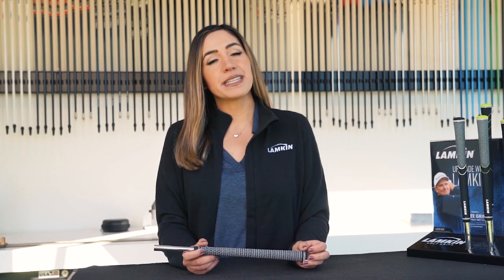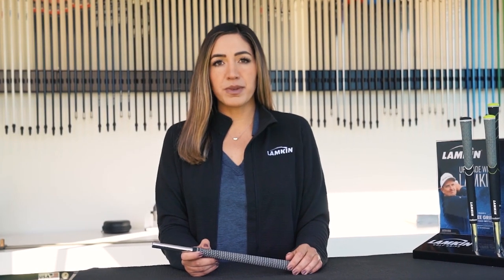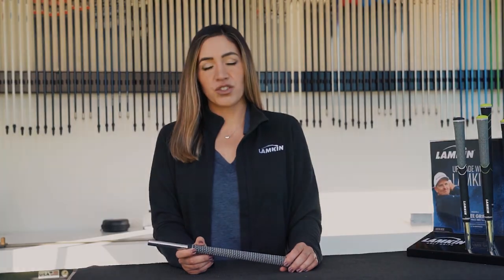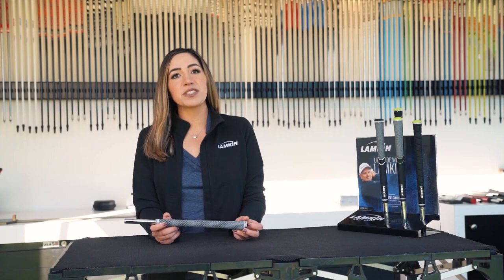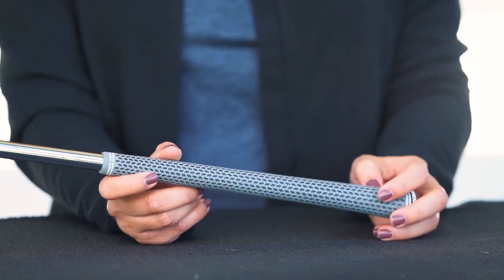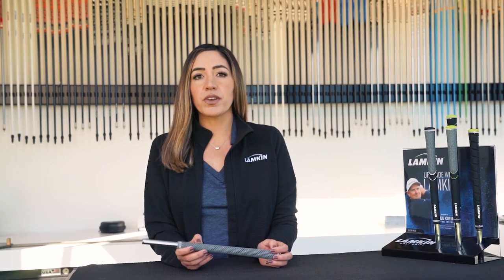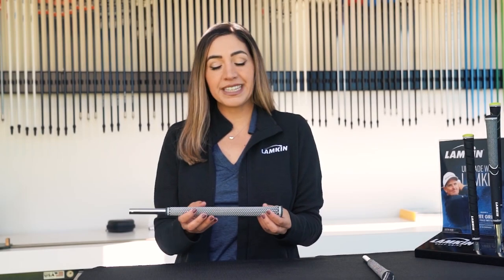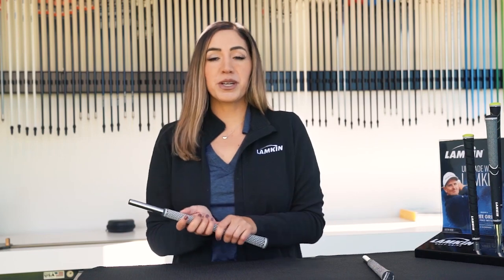Lamkin's Crossline Golf Grip | Golf-Xpress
Are you looking for the perfect grip to elevate your golf game? Look no further than the Lamkin Crossline Golf Grip. With tour-proven performance, classic looks, and excellent feel, the Crossline is one of Lamkin's best-selling grips for more than 20 years. Its highly-durable compound and best-in-class torsion control improve shot-making and confidence on the course. Designed to suit different preferences of feel, material, feedback, surface texture, tackiness, and grip taper, the Crossline is the perfect choice for golfers of all levels. Upgrade your game with Lamkin! LamkinGrips CrosslineGolfGrip PGAapproved LamkinGolf Crossline360 GolfGrip UpgradeYourGame 🏌️‍♂️⛳️